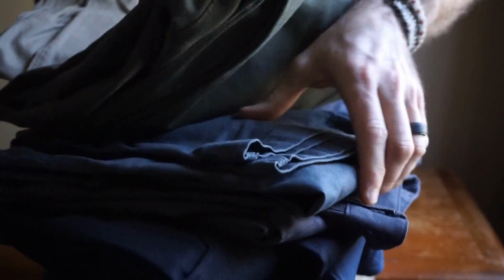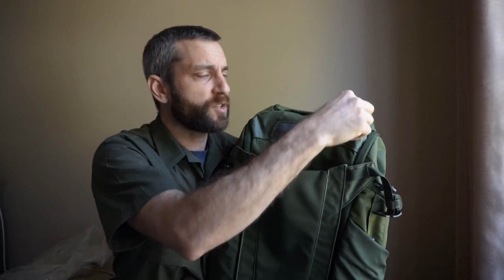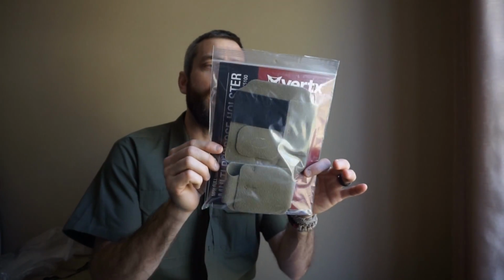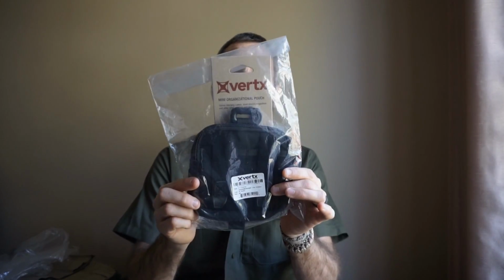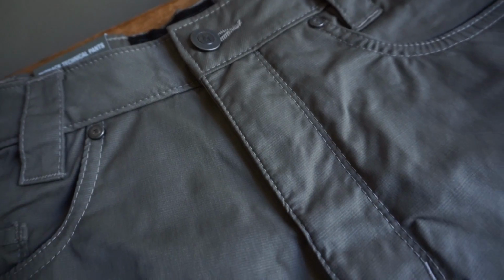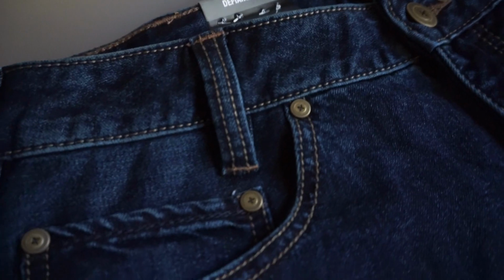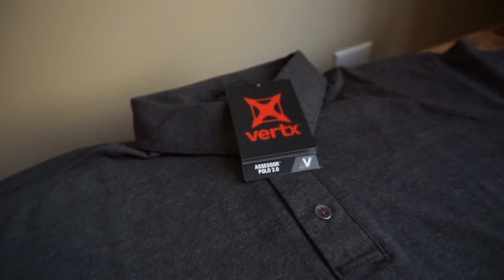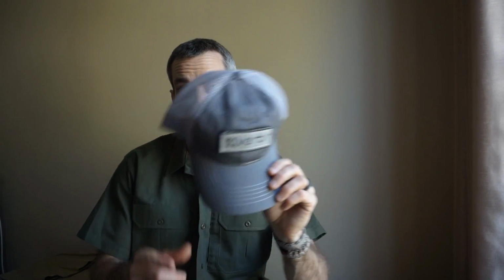NEW!! Vertx 2020 Gear!! First Look and Impressions!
At Shot Show 2020, I met with representatives from Vertx who demonstrated the new products for 2020.  These products will be released periodically throughout the year.  In this video, I take a look at many of the new offerings and get my eyes on them in detail for the first time.  Future videos will follow with full featured reviews for each one of the products seen here.

Gamut Overland
Tactigami
Cutback Technical Pants
Defiance Jeans
Assessor Polo
Urban Discipline Jacket
Vertx Hat